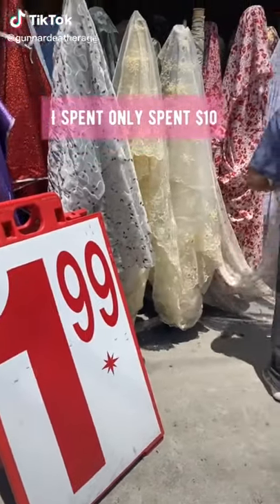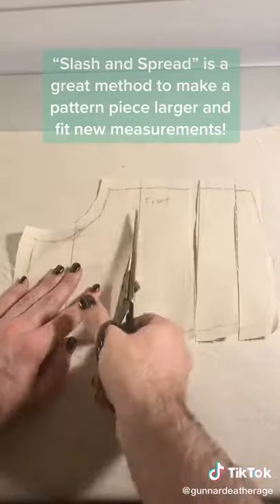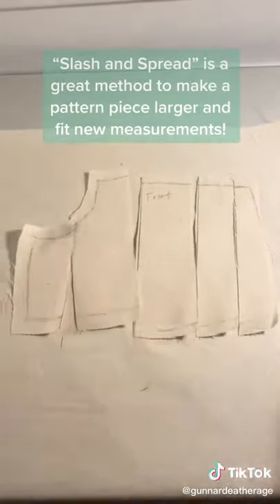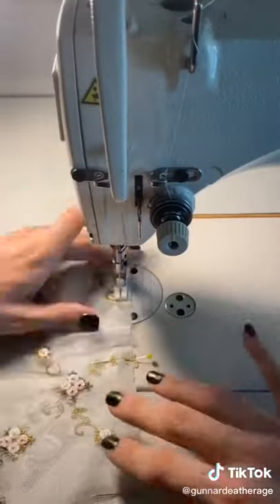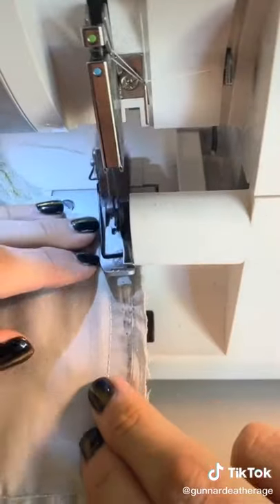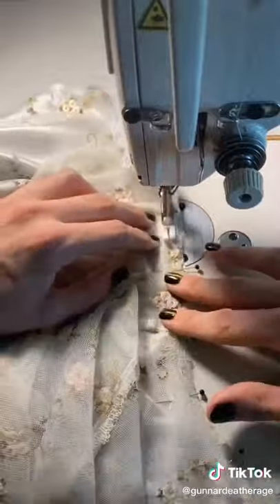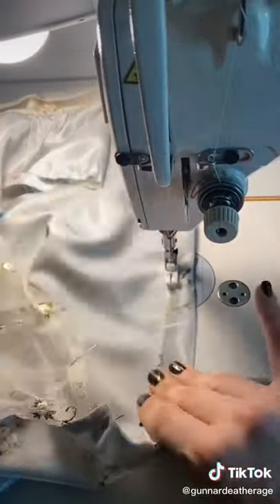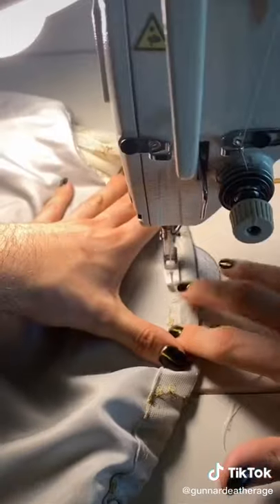10$ Dress✨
diy crafts
do it yourself
diy projects
useful things
easy craft ideas school craft idea diy craft school hacks origami craft
easy craft ideas school craft idea diy craft
diy crafts for christmas
diy craft kits for adults
diy craft kits
diy crafts for girls
diy craft table
diy crafts to sell
diy crafts for home decor
diy crafts with paper
diy crafts for adults
diy craft ideas
diy crafts for kids
5-minute crafts
diy room decor
diy crafts to do at home
trucos de belliza
5 minutes craft
5 minute craft
5 minute crafts nail hacks
diy activities
life hacks
how to
5-minute crafts family
popsicle stick craft compilation
Tonni art and craft
origami crafts for school
craft ideas with paper
easy craft
easy craft ideas school craft
diy paper butterfly
diy paper butterflies
diy jewelry box
diy paper box
diy paper crafts
dream fairy diy
easy life hacks
paper craft tutorial
crafts paper butterflies
crafts for kids
popsicle stick crafts
Art and craft
Popsicle stick craft
DIY Paper craft
making paper craft
arts and crafts
proyectos faciles
paper craft
how to make paper butterfly
what to do in quarantine
how to make fake nails
how to make a box
diy high end crafts
diy popsicle stick craft
diy 6 cardboard ideas craft
simple origami for kids
simple origami for beginners
butterfly out of paper
Art all the way
best out of waste
Origami craft
paper crafts
craft ideas
diy craft
paper butterfly making
How to videos
desk decor ideas
easy school supplies
unicorn pencil case
back to school
home useful ideas
DIY bath mat
how to clean
DIY cleaning ideas
hoe glue ideas
glue gun hacks
123 go like
how to hacks
how to recycle
BFF Gift Card
Paper Picture Frame
Clear Pencil Case
Liquid Phone Case
Pet Bottle Bracelet
mobile phone holder
easy paper hacks
how to do
diy notebook
upcycle diy
recycle diy
cardboard diy
simple diy
diy box
diy cardboard
diy ideas
girl crafts
Paper craft
Diy craft
craft videos
cardboard crafts
crafts ideas
diy popsicle stick craft compilation craft
diy`s crafts
craft idea
how to make paper butterfly in hindi
ideas craft
crafts diy
crazy diy
diy diycraft
dna balloon
antistress toys
paper toys
fidget toys
pop it
origami tutorial
butterfly origami
simple origami
butterflies instructions
paper butterfly
origami (hobby)
easy origami
paper butterflies
awesome projects
cool objects
top 10
popsicle stick
Craft videos
Diy videos
Ventuno art
Desk decor
Tissue holder
Popsicle holder
Popsicle basket
Popsicle sticks
study hacks
deask decor
pen decor
pen decoration
unicorn pen
school hacks
school supplies
DIY Craft
school project
School hacks
keyboard cleaning
microwave cleaning
dirty sink
balloon hack
cleaning routine
hot glue
know how
123 go
DIY hacks
Blossom DIY
recycling ideas
upcycling ideas
recyling ideas
DIY videos
Life Hacks
Wall Decor
Temporary Tattoo
Valentine Gifts
Phone Cases
Jar Light
BFF Bracelets
Night Light
Unicorn Light
mini organizer
mini bag
pencil box
fake nails
at home
life idea
nail hacks
jewelry box
cardboard box
paper box
dream fairy